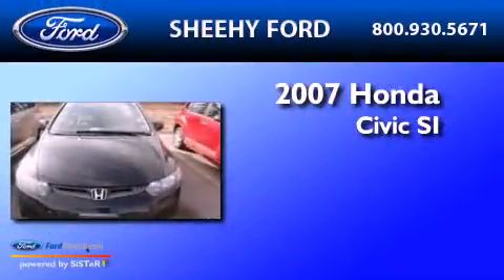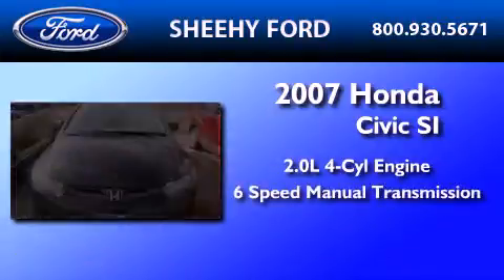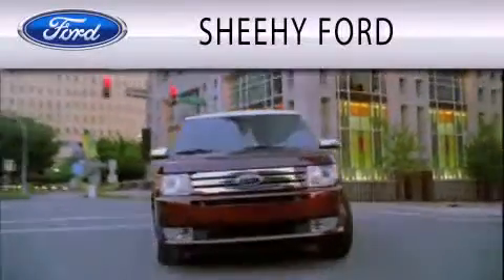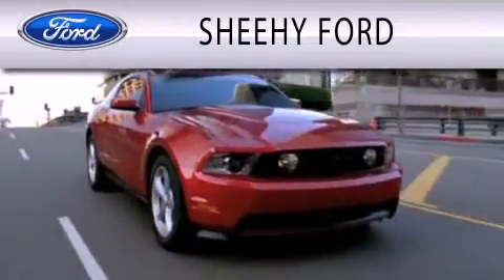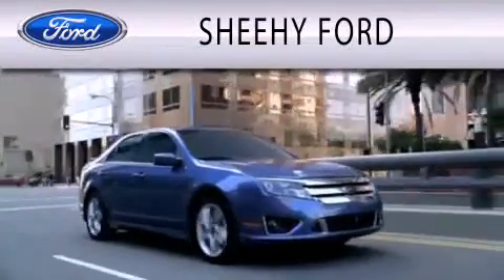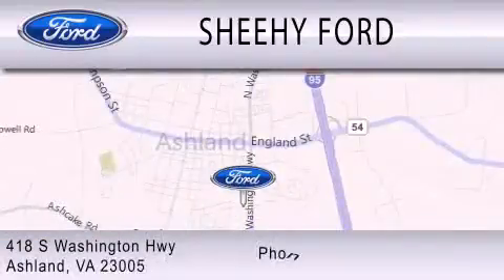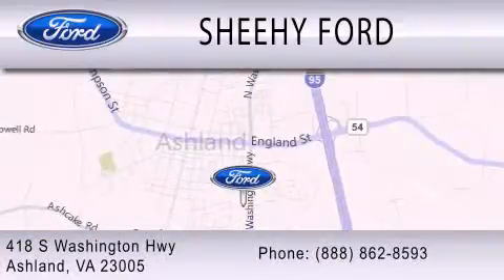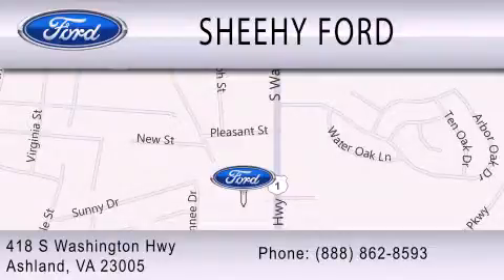2007 Honda Civic SI Ashland VA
Year : 2007
 Make : Honda
 Model : Civic SI
 Engine : 2.0L I4 16V MPFI DOHC
 Trans . : 6-SPEED MANUAL
 Exterior : BLACK
 Miles : 84,090

 Stock : JA99533A

 418 S. Washington Hwy.